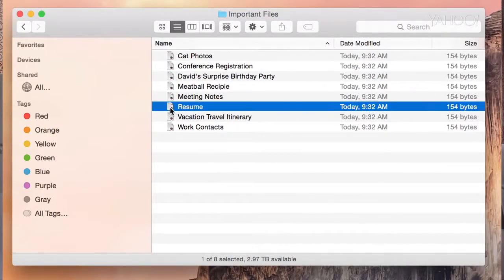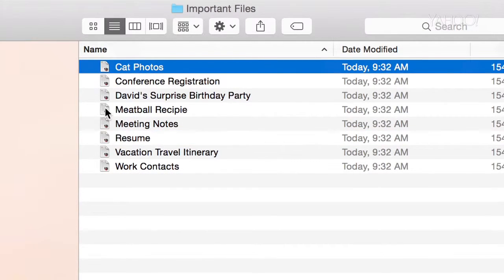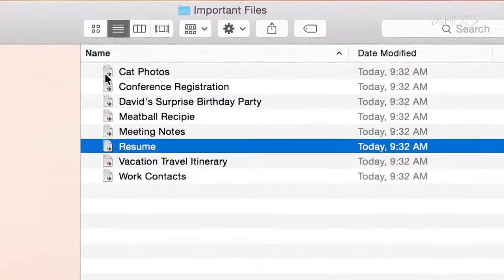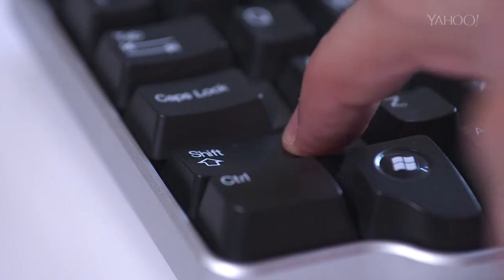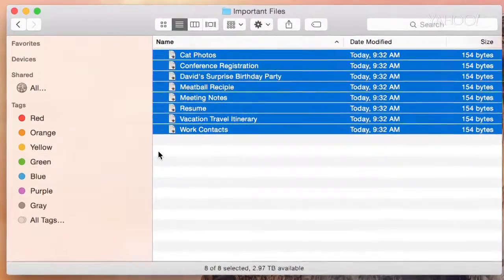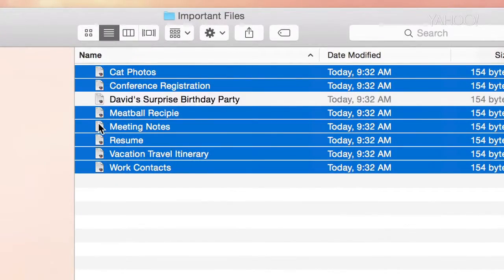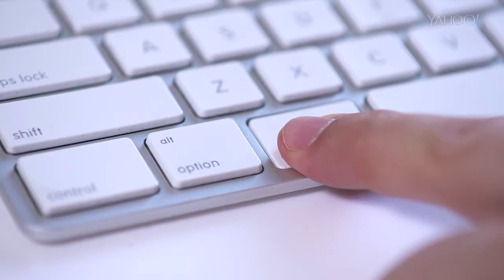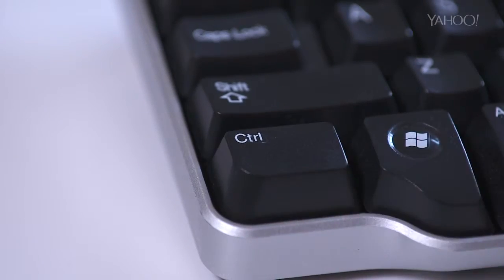Pogue's Basics: Working With Multiple Files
David Pogue shows you how to move, rename, or delete multiple files at once using the shift key.